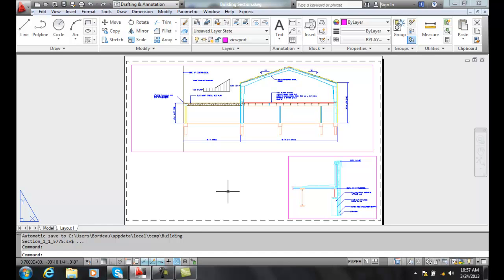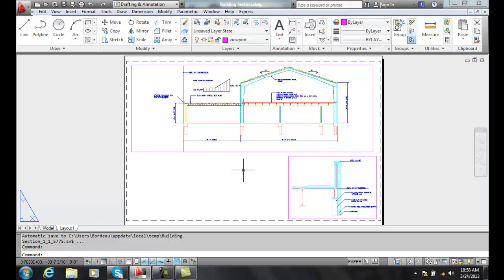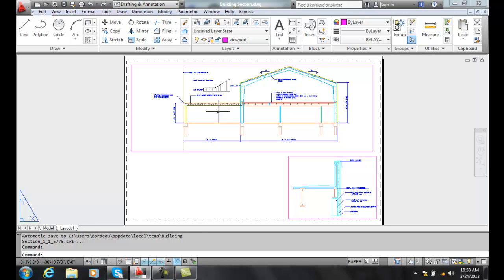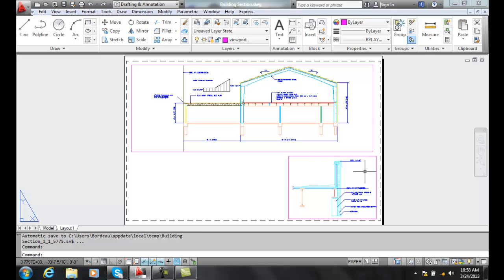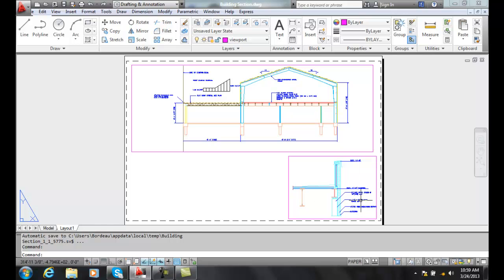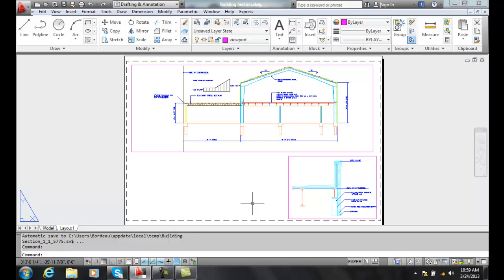AutoCAD II 29-14 Scaling Annotations